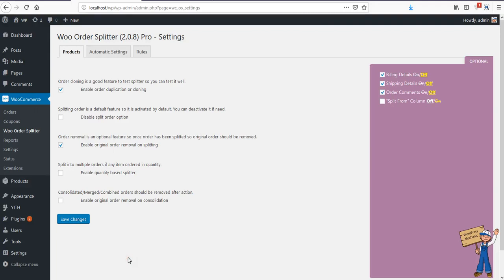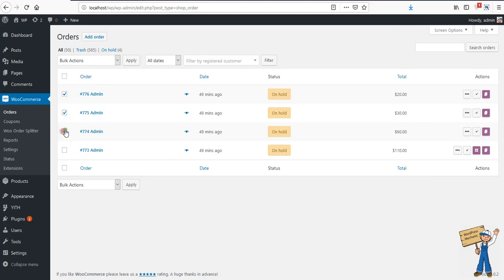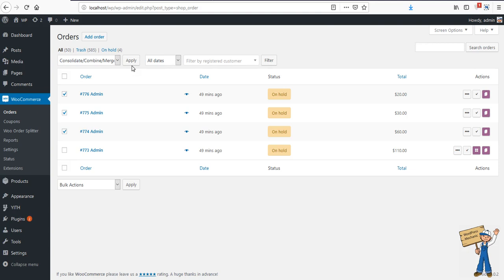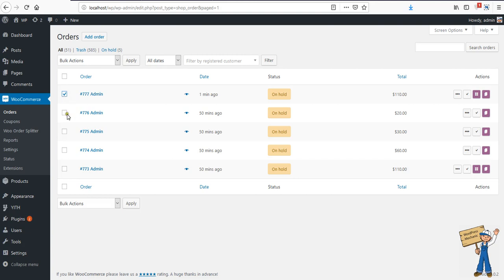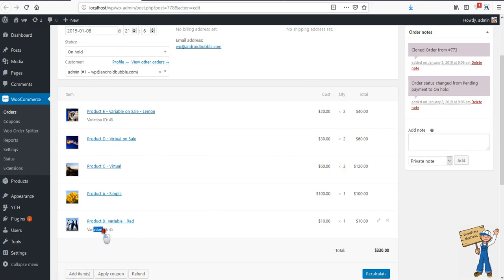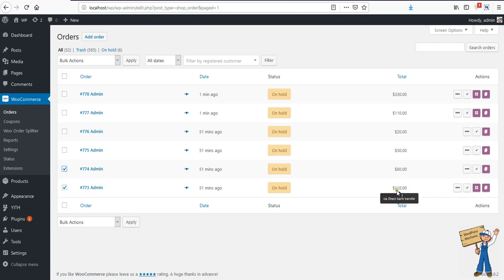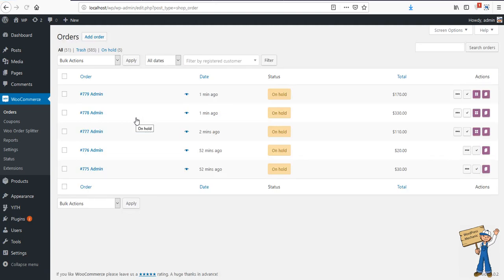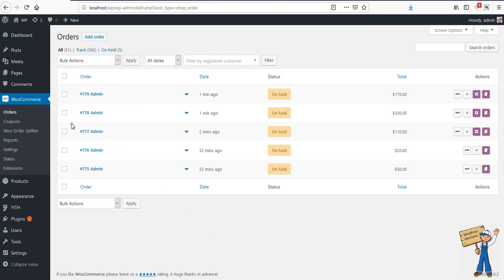Manage WooCommerce Orders - Woo Order Splitter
In this tutorial you will learn that how to  consolidate/Merge/Combine orders using WooCommerce compatible plugin Woo Order Splitter.